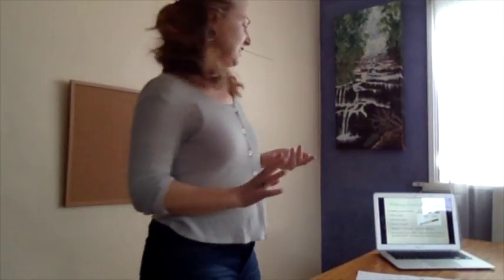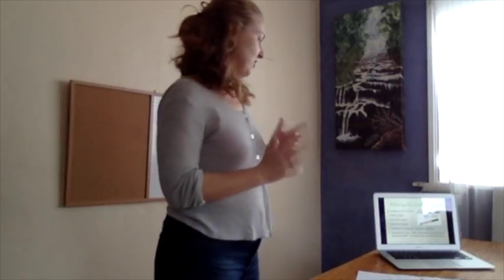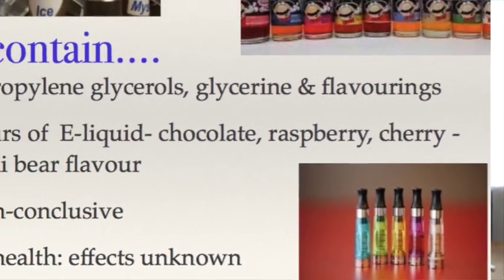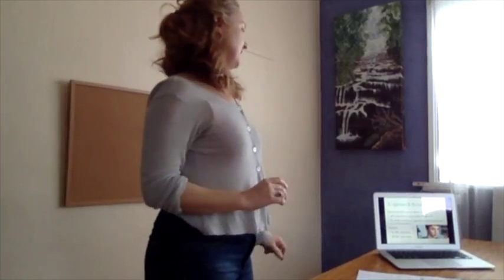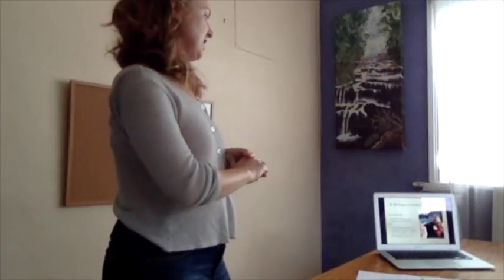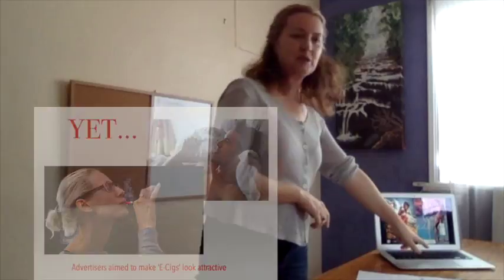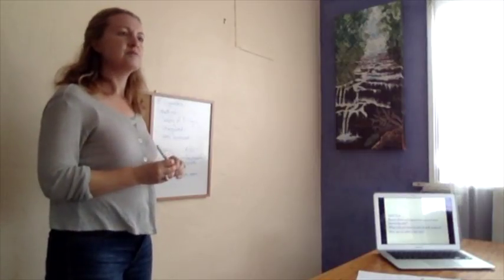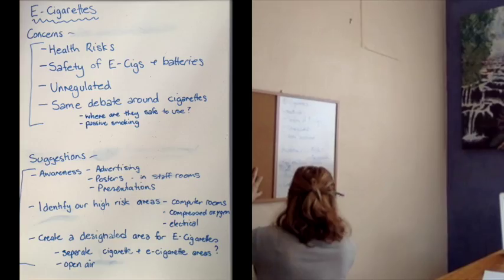Event 2 - Group Presentation - Electronic Cigarettes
Event 2 - Group Presentation - Electronic Cigarettes  Leonie Sinclair

I used this tutorial to help me create this iMovie